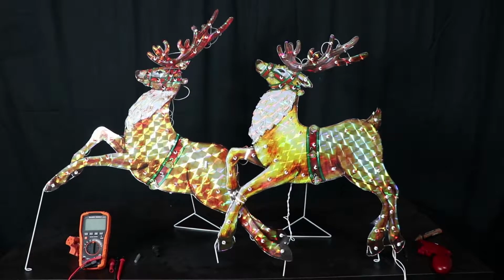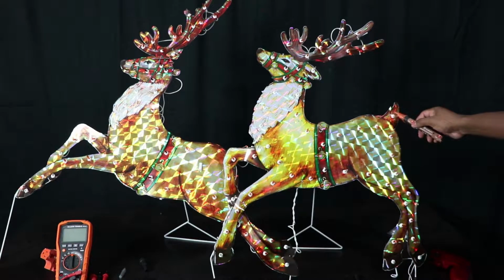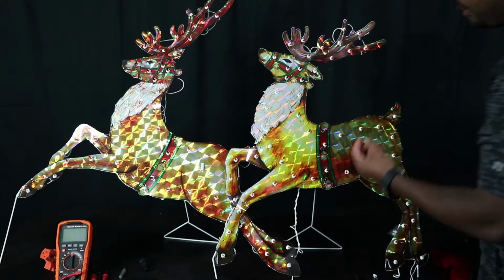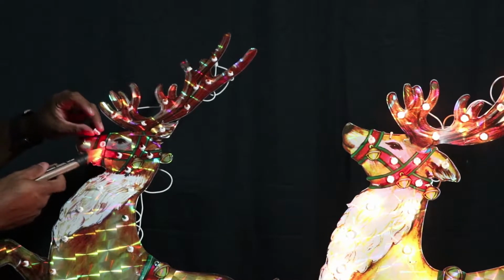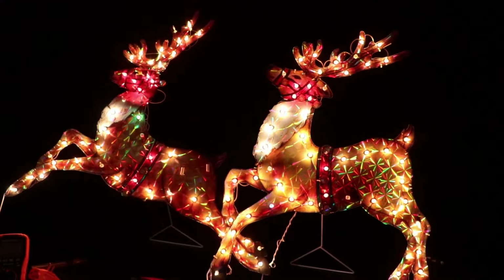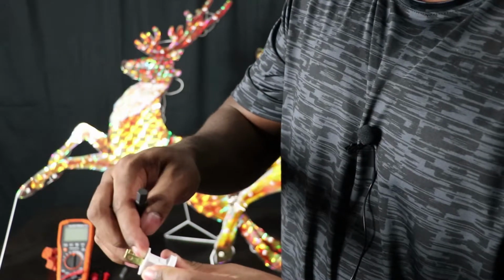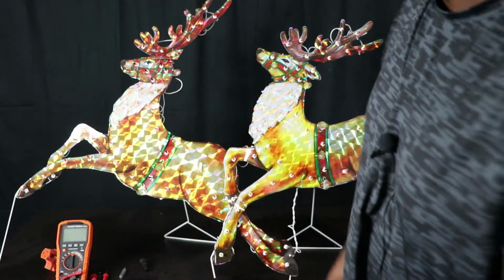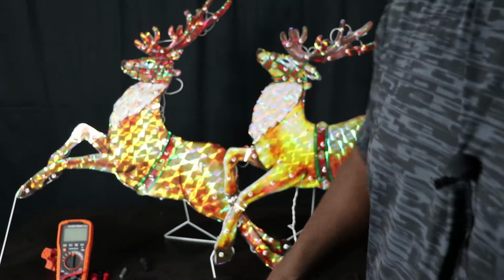Fix christmas lights fast! Find the bad bulb💡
I fixed the lights in a Christmas decoration